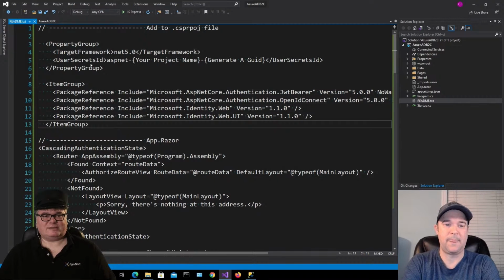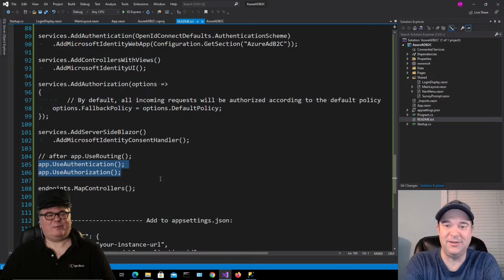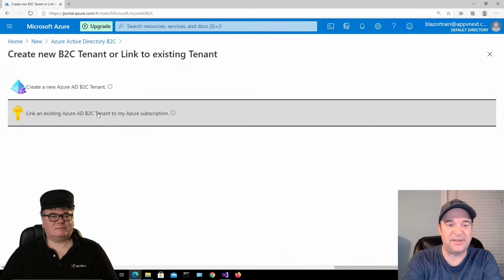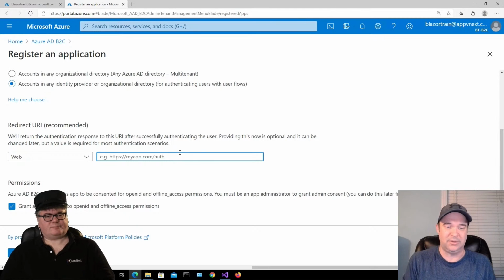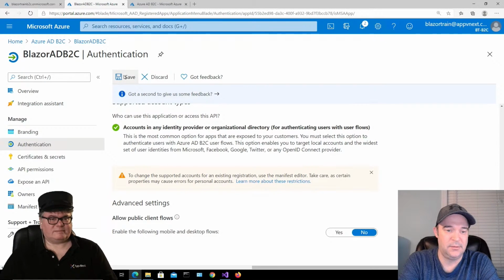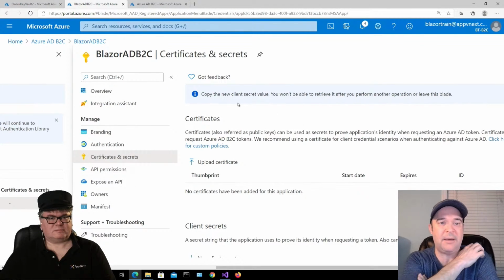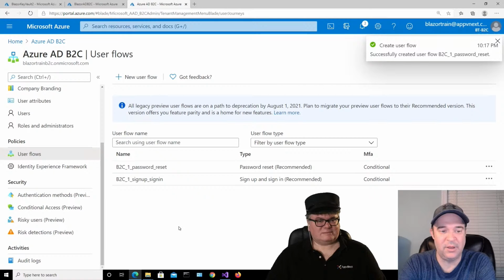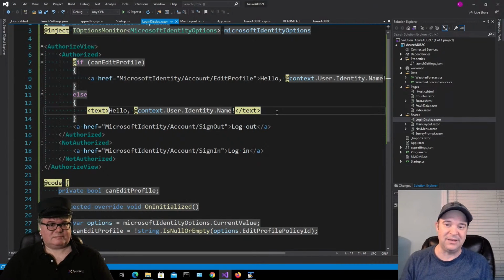Adding Azure AD B2C to an existing Blazor app: Carl Franklin's Blazor Train ep 28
Carl welcomes back Joel Hulen to demystify Azure AD B2C.